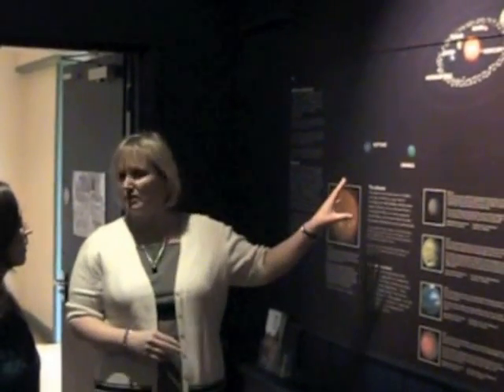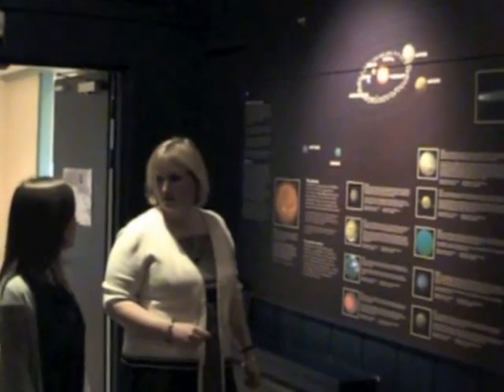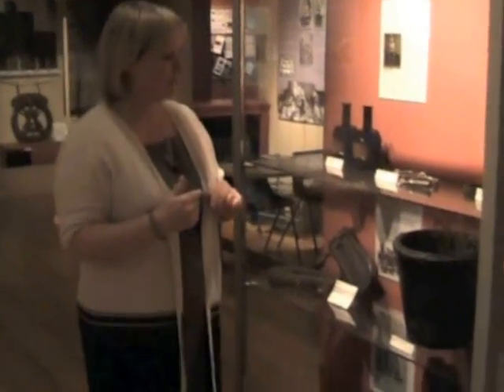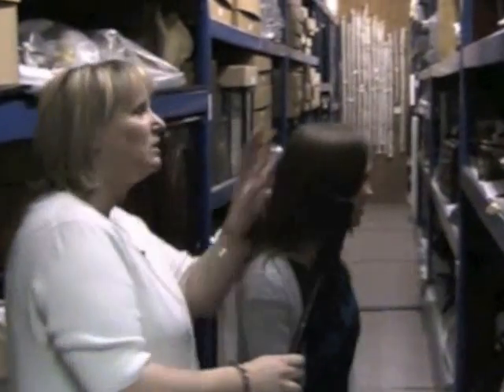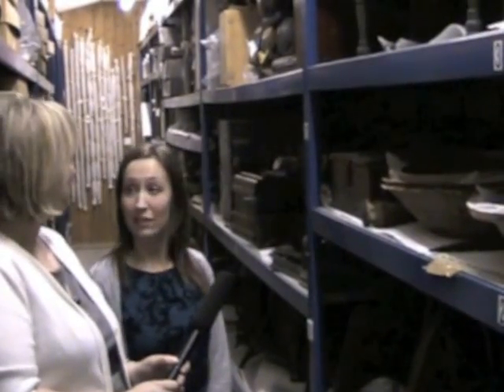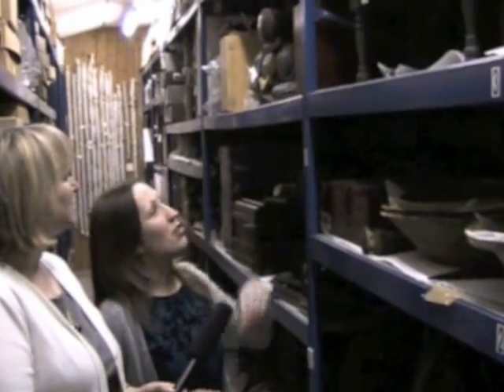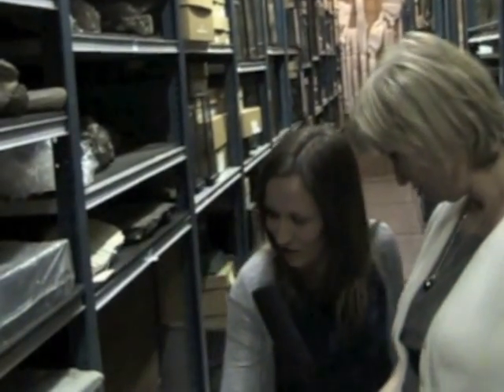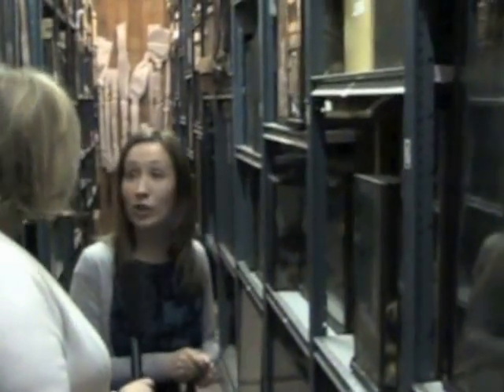Haslemere Museum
A whistle-stop tour of Haslemere Museum